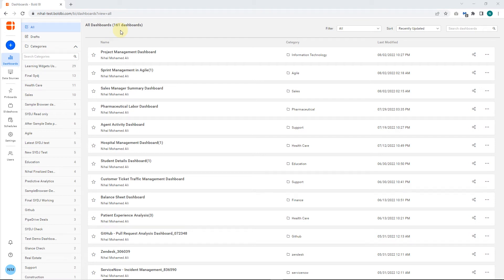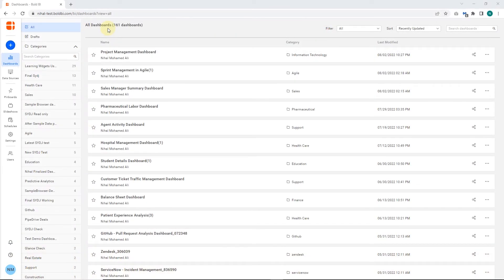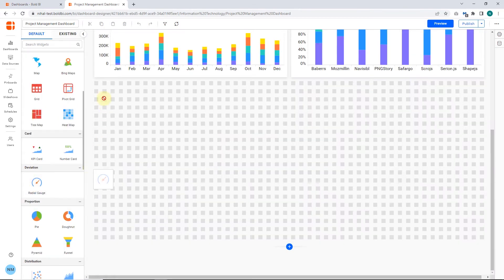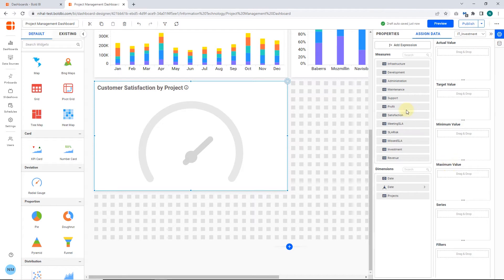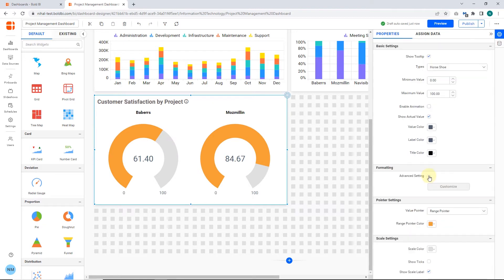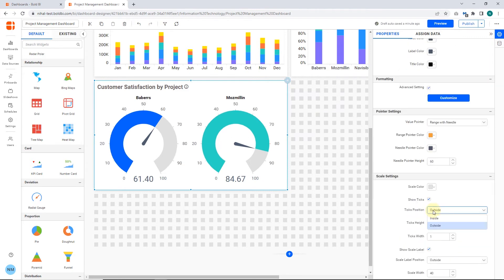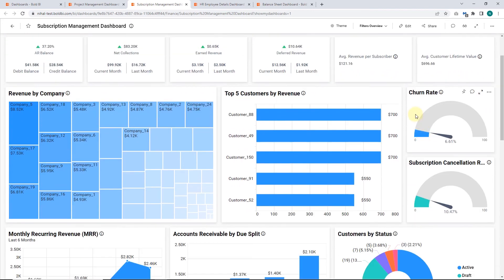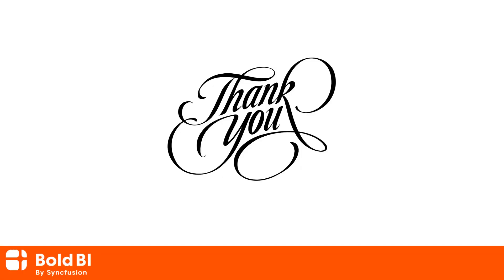How to Configure the Radial Gauge Widget in a Dashboard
Watch our latest video tutorial on how to configure the radial gauge widget in a dashboard.

BOOKMARK DETAILS:
[00:01] Introduction
[00:09] Overview of radial gauge widget
[00:30] View configuring radial gauge widget in dashboard
[02:40] Conclusion